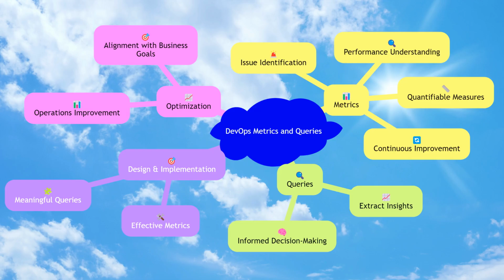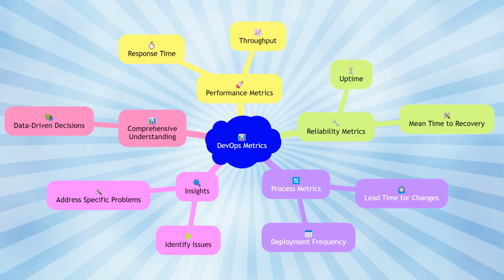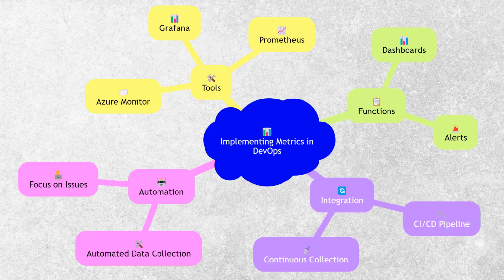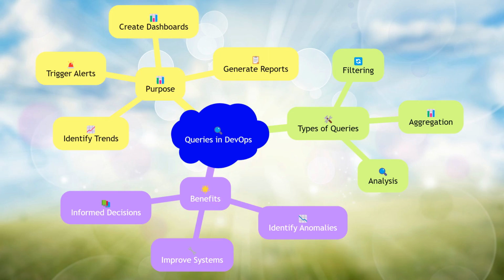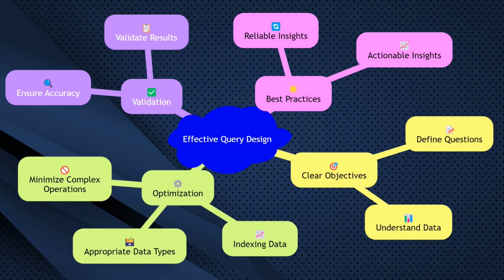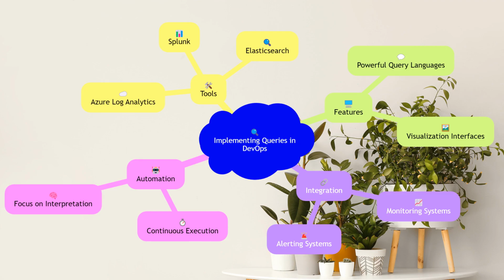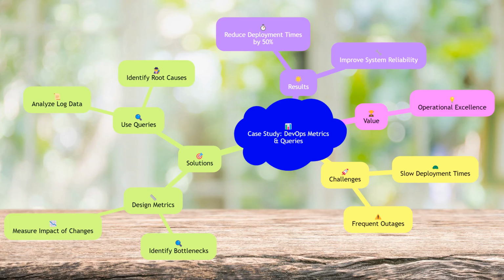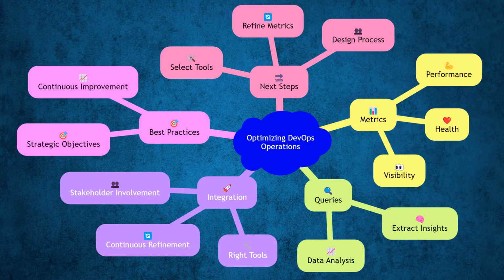AZ 400 1 13 Design and implement appropriate metrics and queries for operations